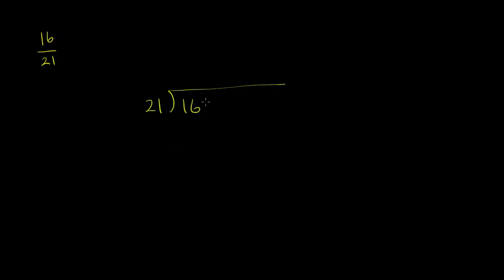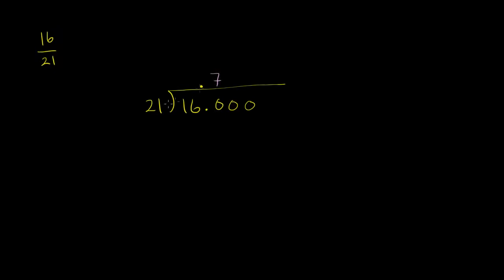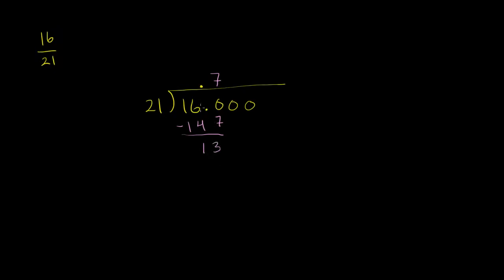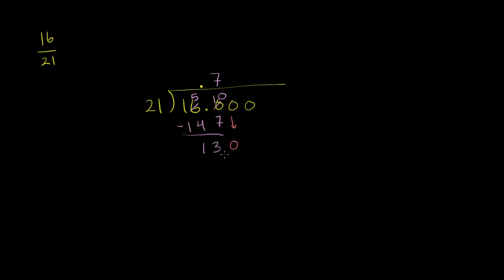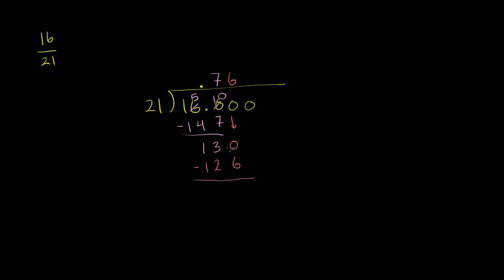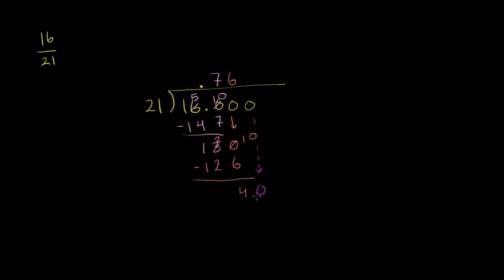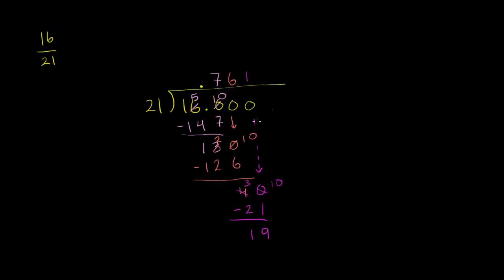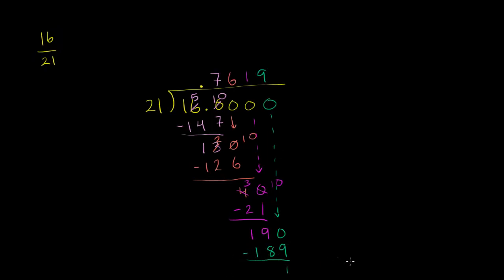Math Grade 7 - Fraction to decimal with rounding